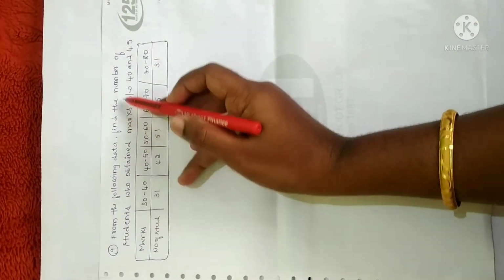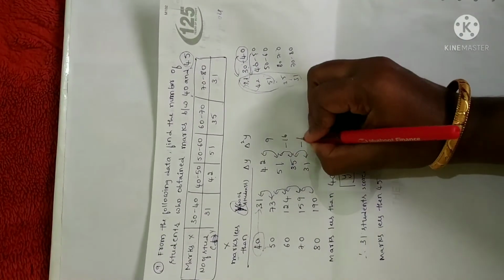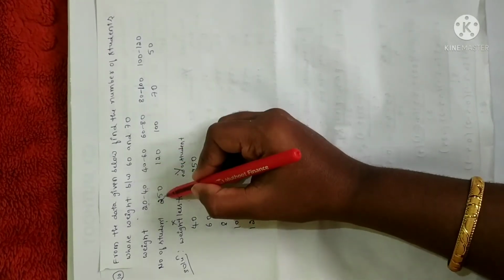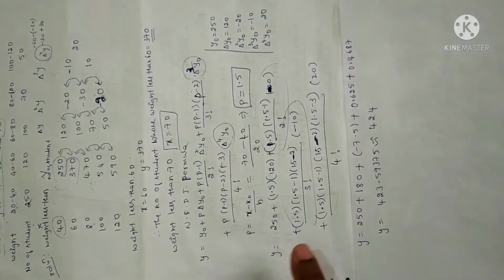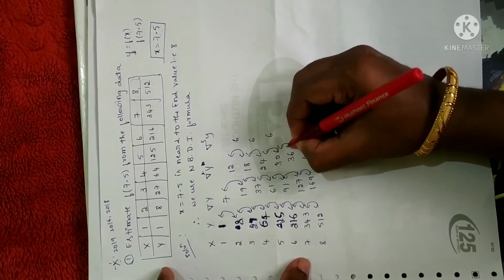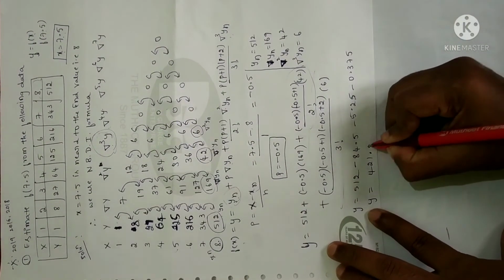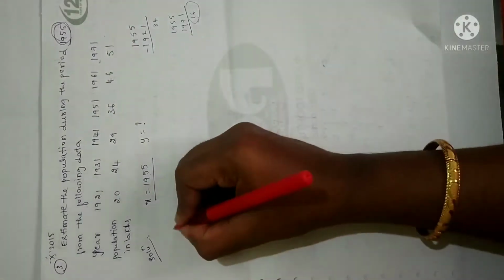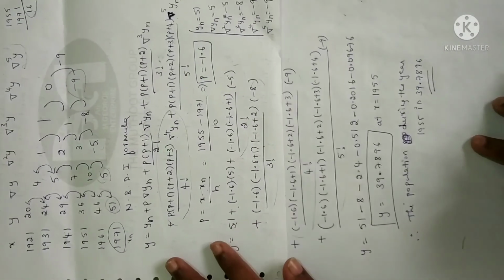Newton backward difference interpolation